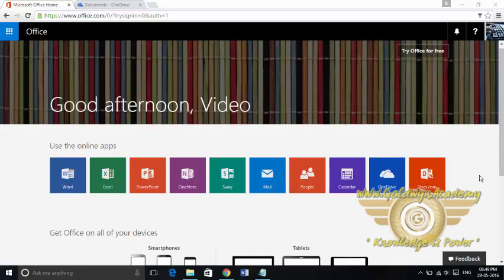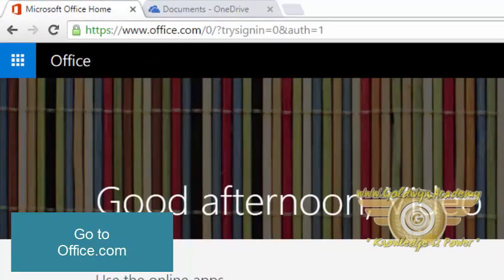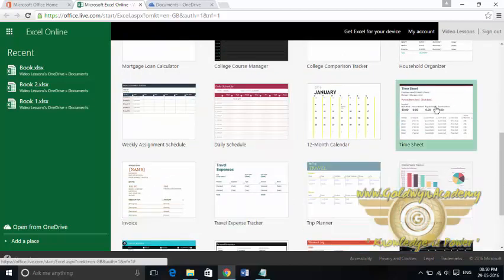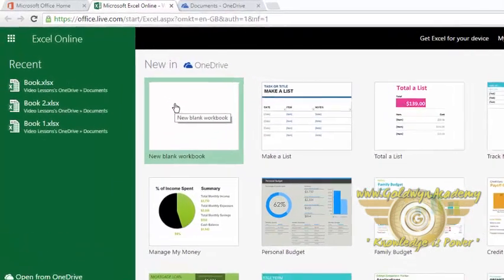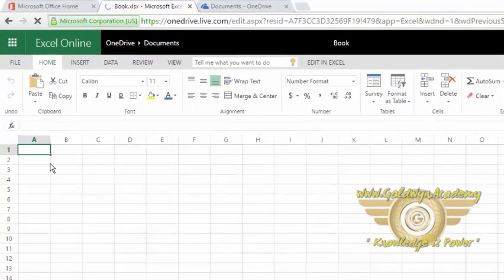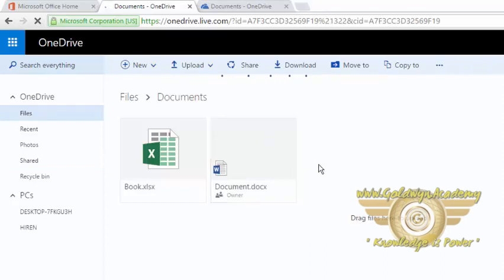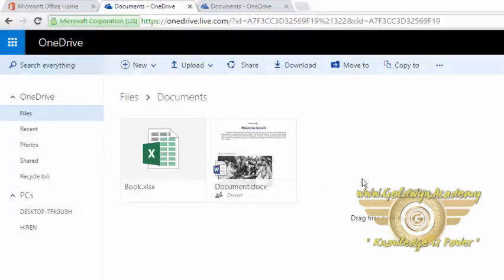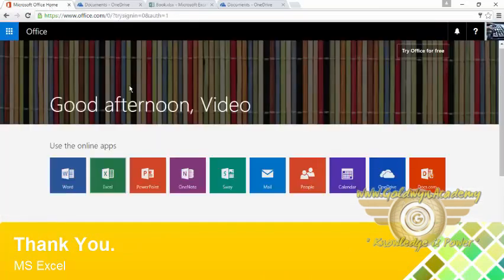Creating New File part-2